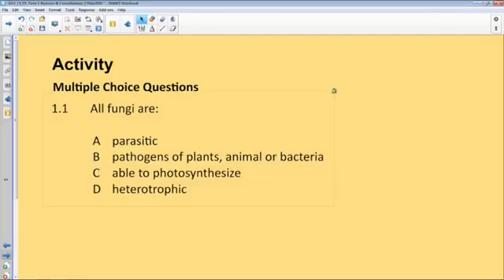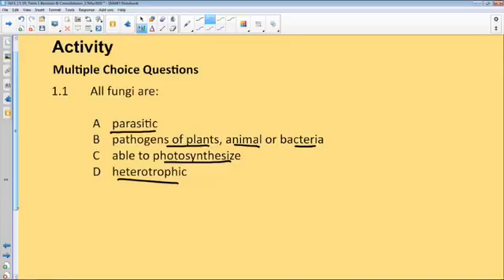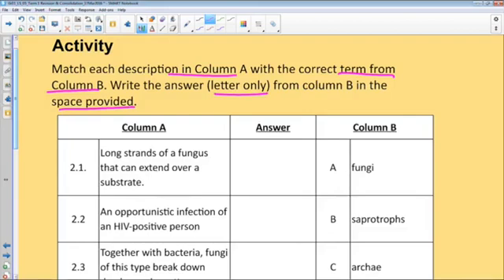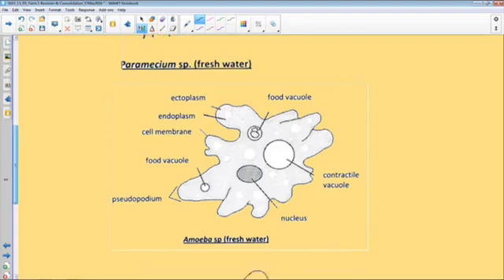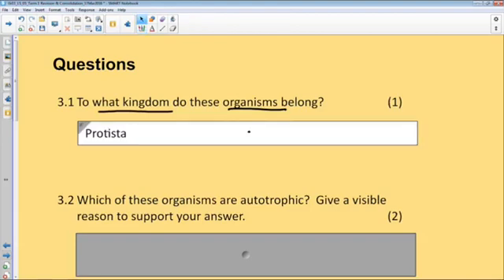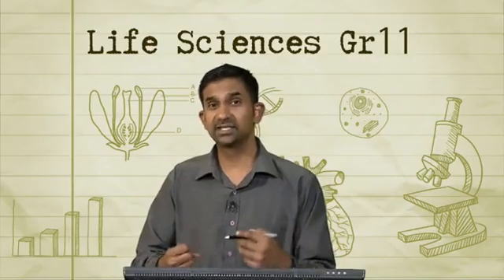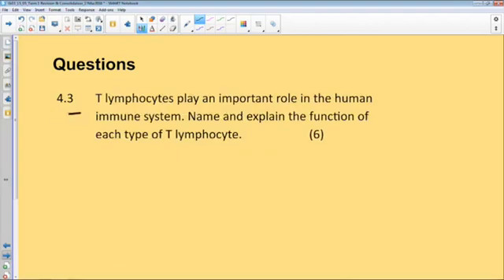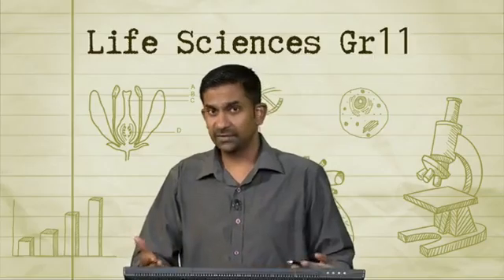1466 Gr11 LS Term 1 Revision & Consolidation